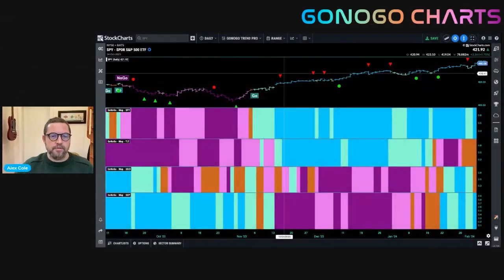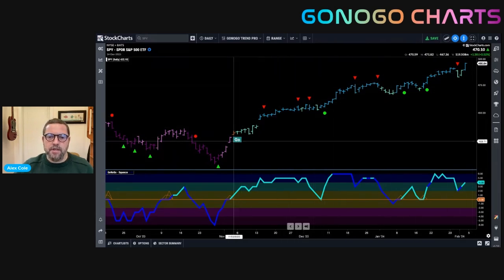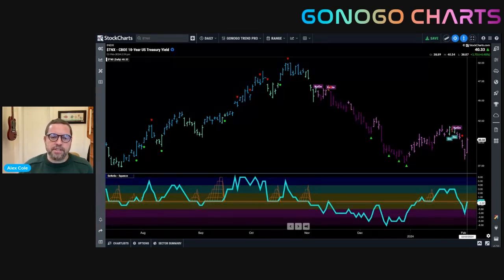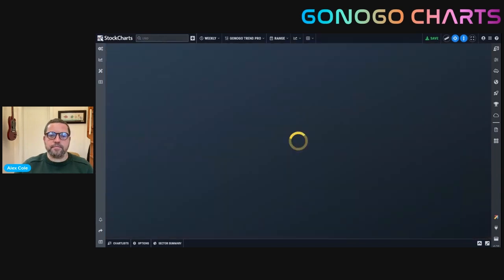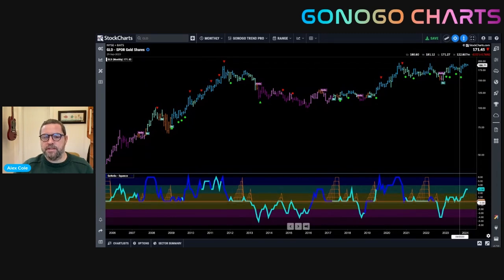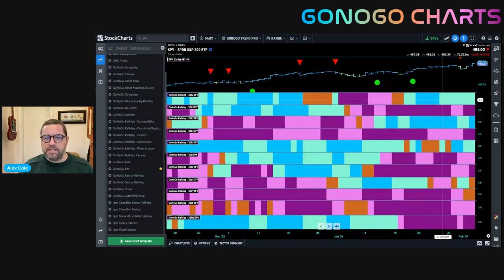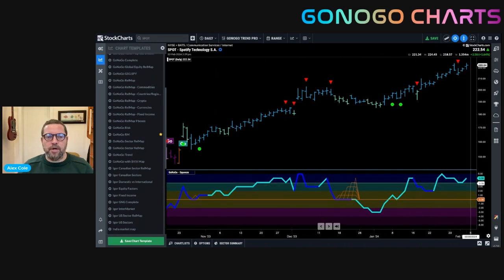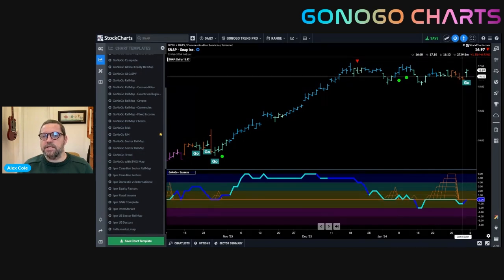A STRONG Week for Equities and Internet Stocks SOAR!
Feb. 1, host Alex Cole takes a look at the market using the GoNoGo methodology.  After using the GoNoGo Asset Map to look at the trends across the major assets, he steps through the macro factors affecting equities.

00:00 Introduction
00:34 S&P 500 ETF (SPY)
04:32 10-Year Treasury Yield ($TNX), Daily US Dollar Index (UUP), Weekly US Dollar Index (UUP)
07:05 United States Oil ETF (USO), SPDR Gold Shares (GLD), S&P 500 ETF (SPY)
12:25 Meta Platforms (META), Snap (SNAP), Spotify Technology (SPOT)